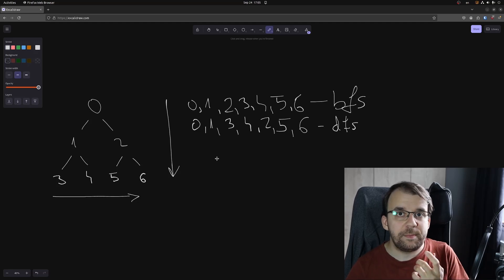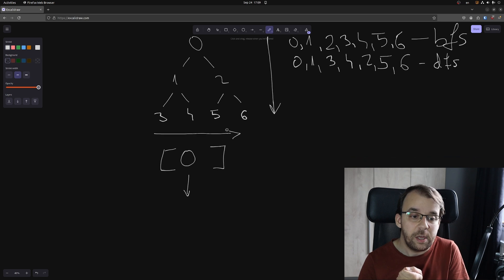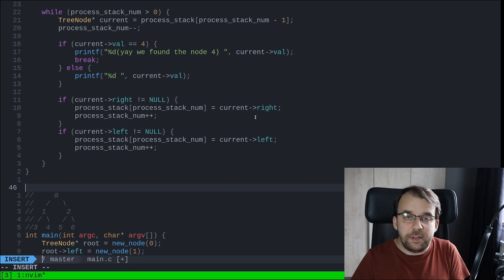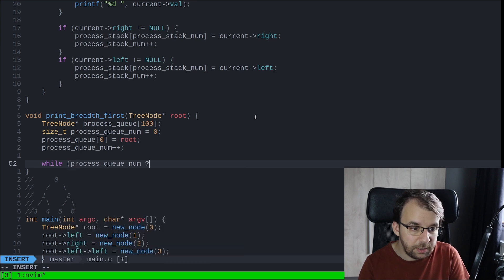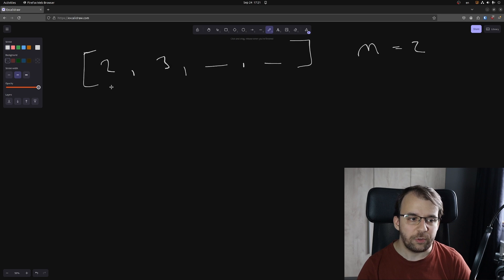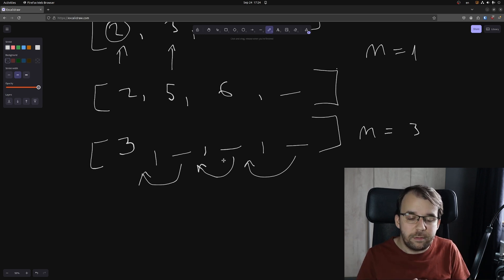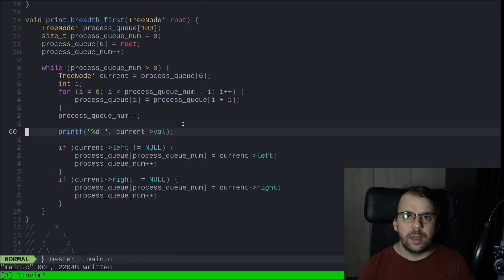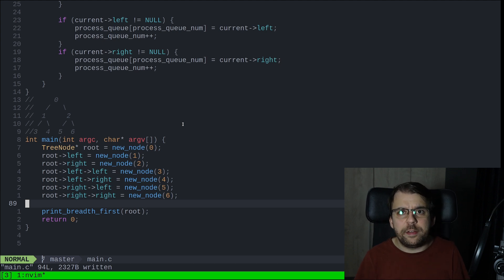Breadth-first search for Binary Trees in C